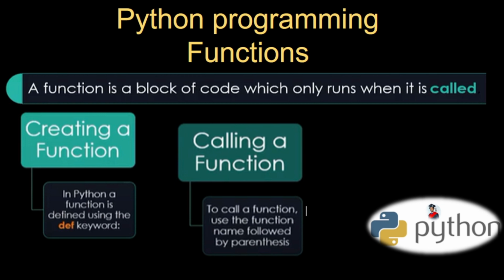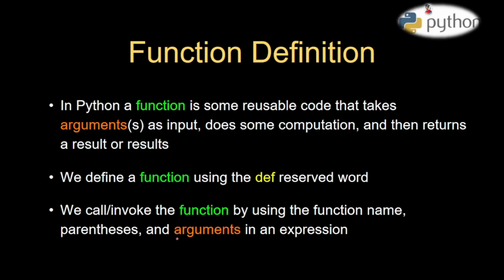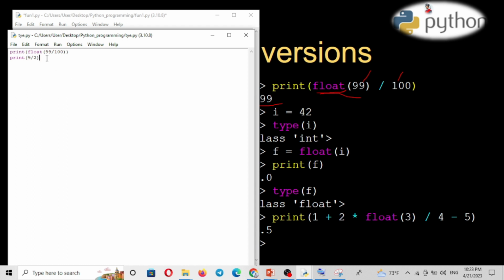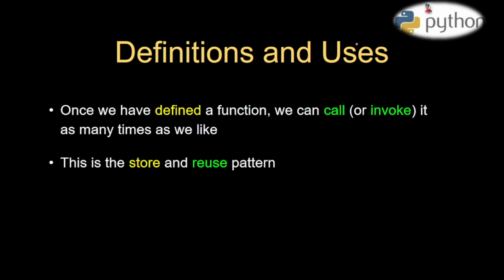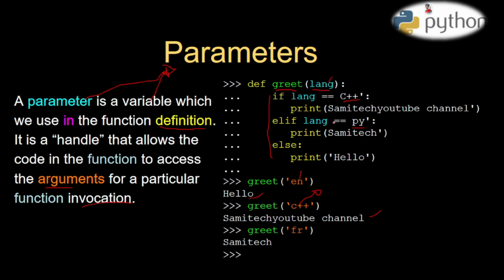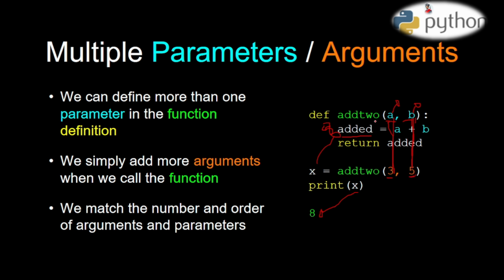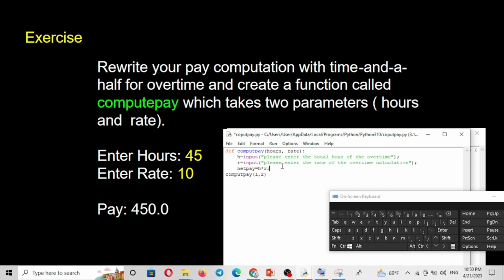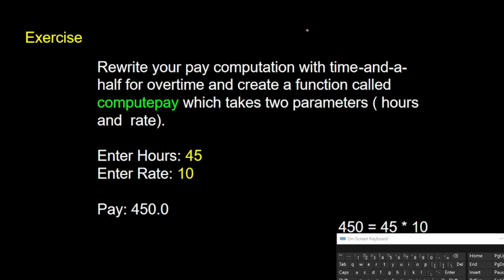Python Tutorial for Beginners - Function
1. Function
2. Function defination
3.  If Else Statements
5. Data Types
6. Casting
7. Strings
Credit :

Ethiopia
Sami Tech